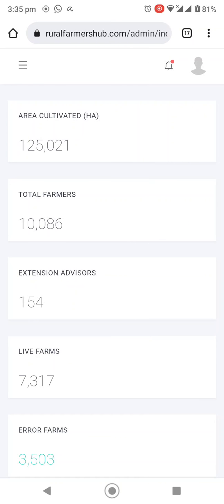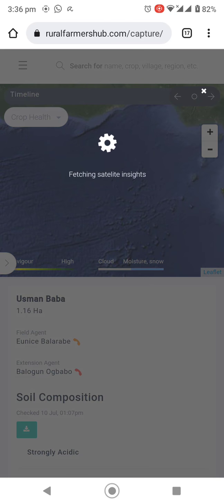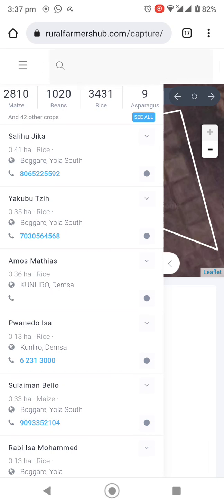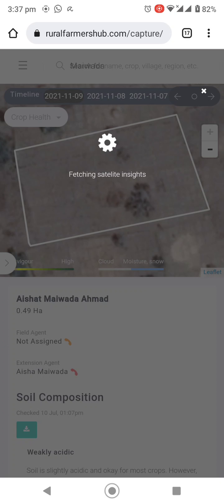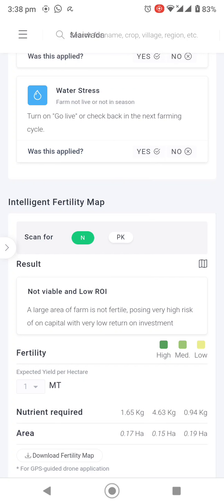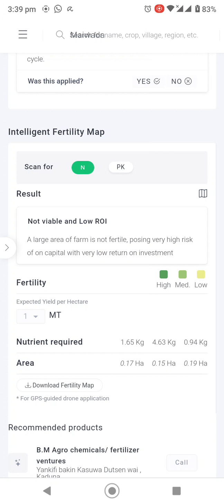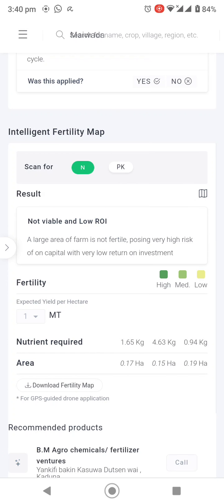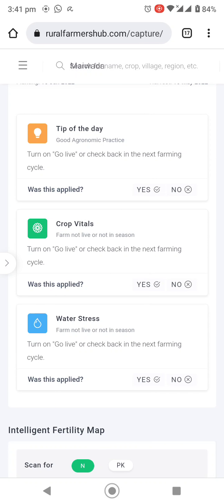App Demo (Rural Farmers Hub)